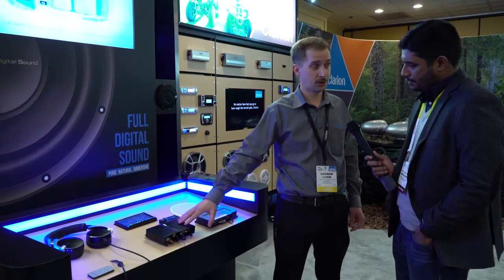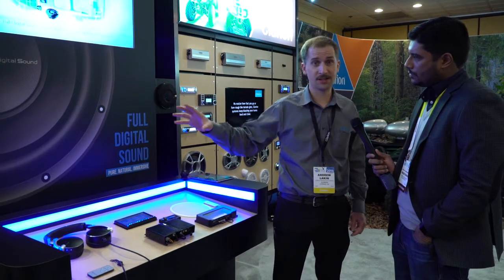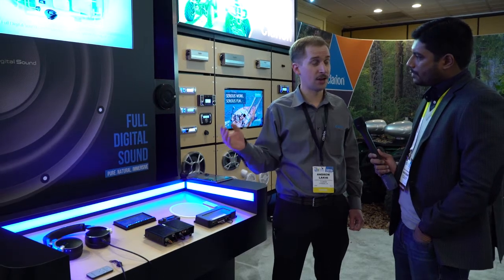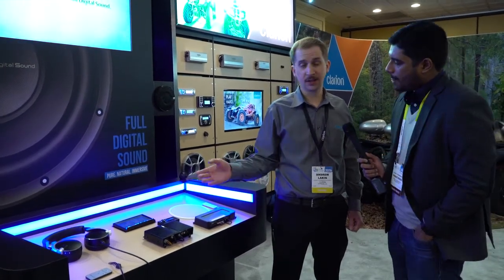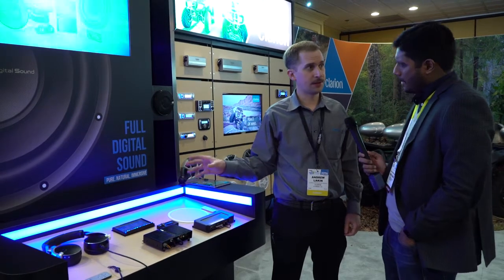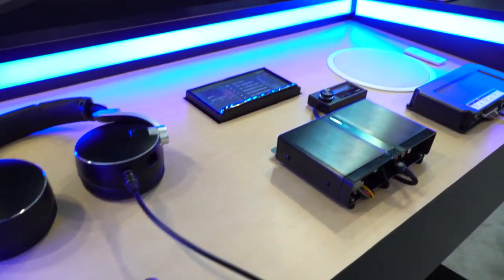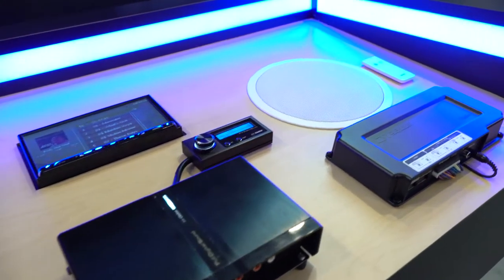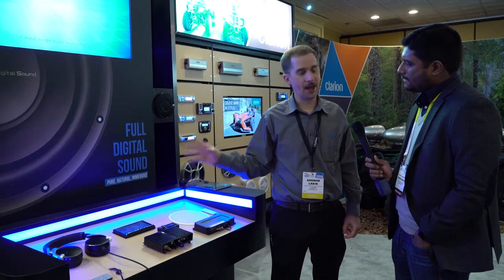Fully Digital Car Audio - Clarion - CES 2016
Frost & Sullivan's Mobility Automotive & Transportation team interviews Clarion about their new fully digital car audio system at CES 2016 in Las Vegas, NV.